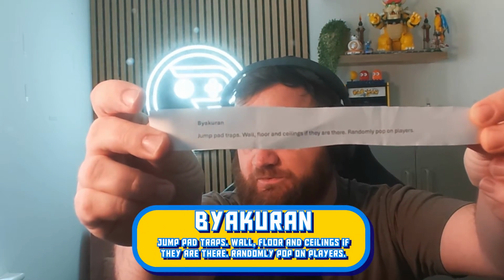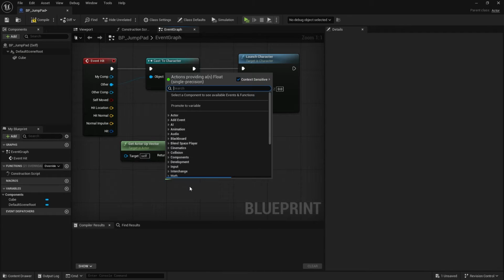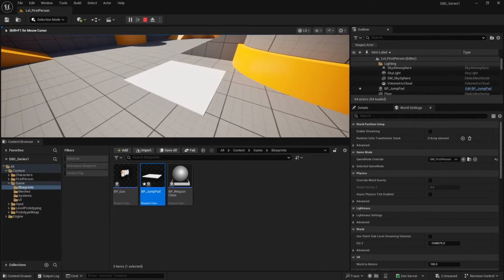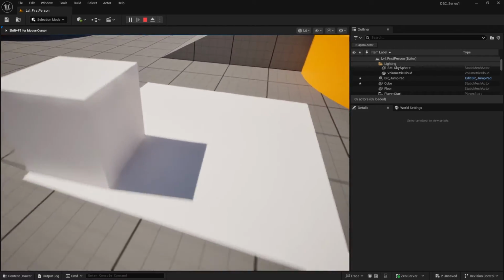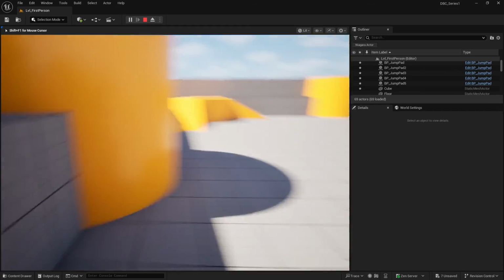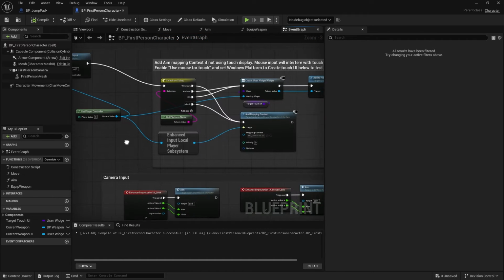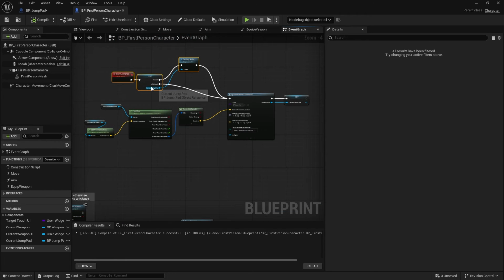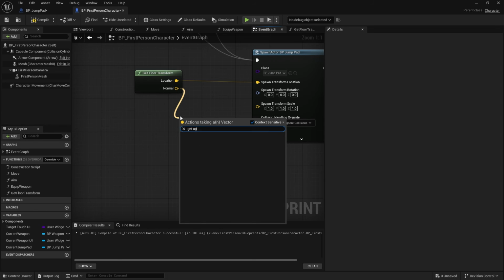Ep. 4 Jump Pads | What Happens When You Let the Internet Design a Game